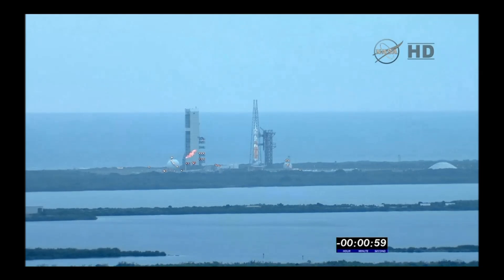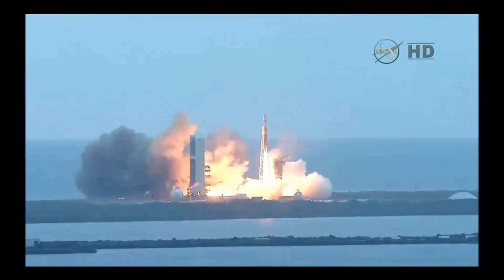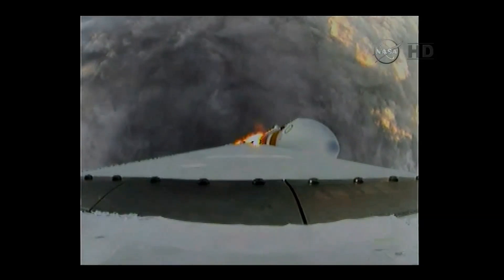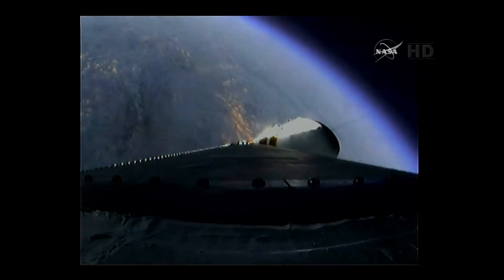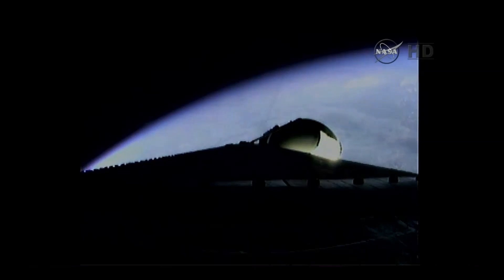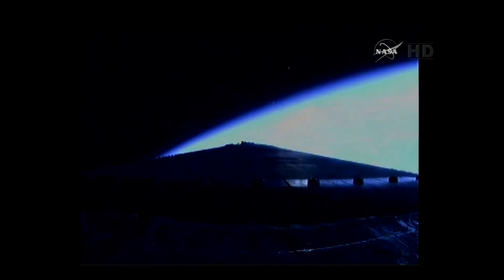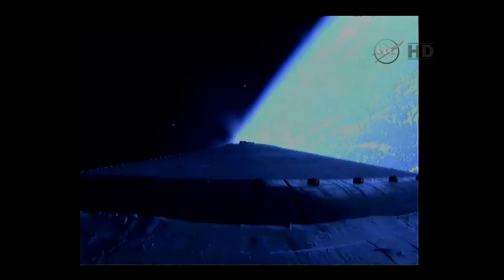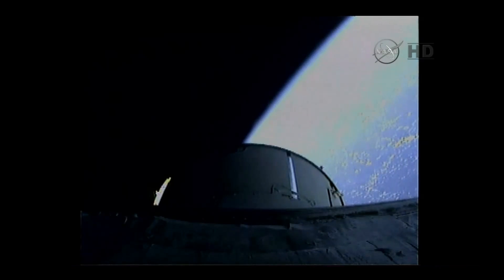NASA Orion Spacecraft Launch from Cape Canaveral - 12/5/2014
NASA's launch of the Orion spacecraft from Cape Canaveral, Florida.  The mission foreshadows potential future human space expeditions.  The Orion craft was launched atop a Delta IV heavy rocket at approximately 7:05 AM EST on Friday, December 5, 2014.

Video footage courtesy of NASA.